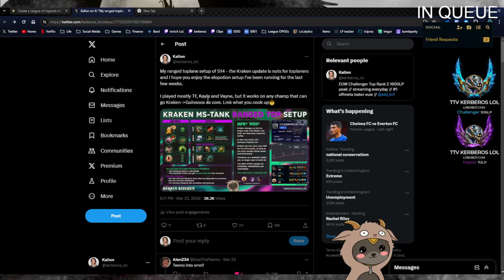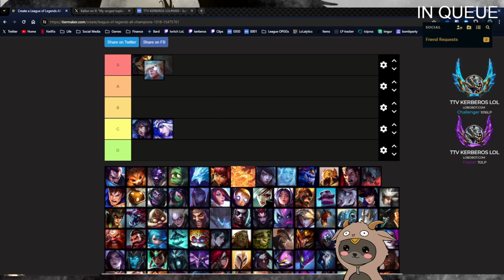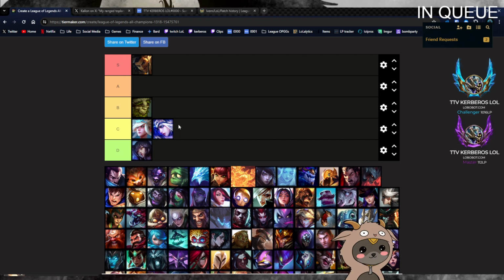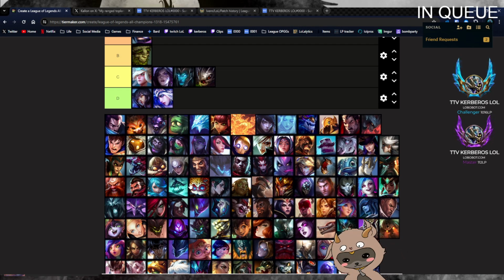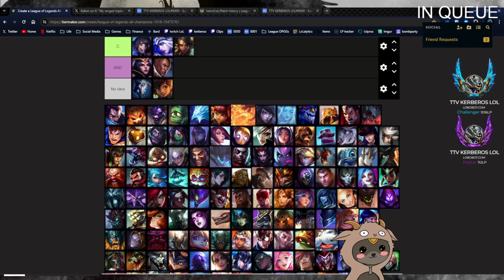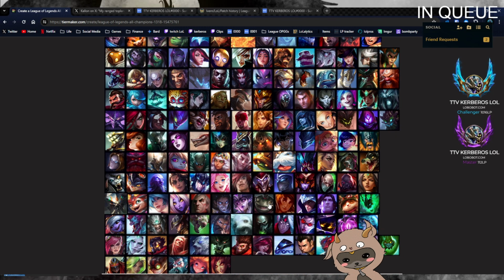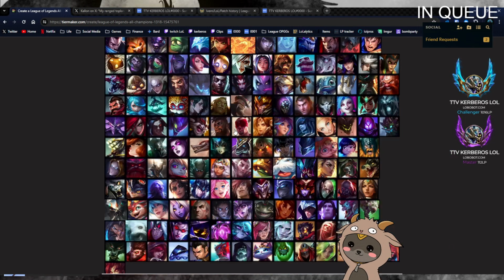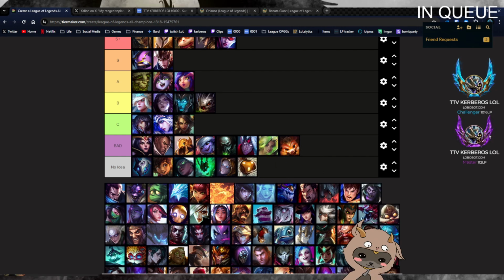On-hit Bruiser Ranged Top Tier List Season 14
If you enjoyed the video, I'd love it if you checked out my stream! I'm live everyday with highelo offmeta gameplay